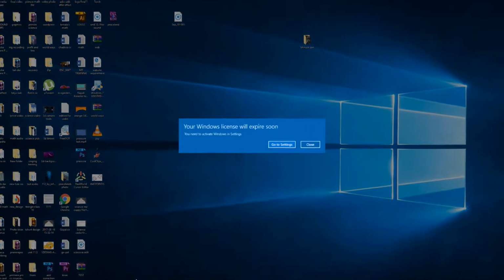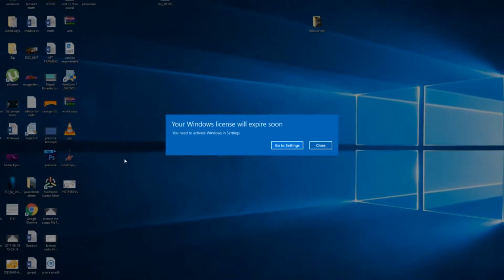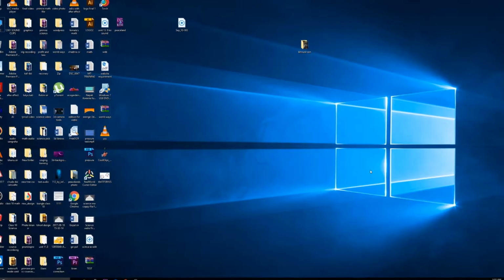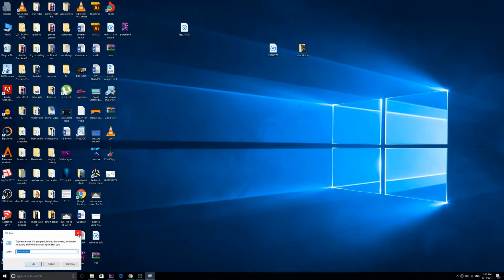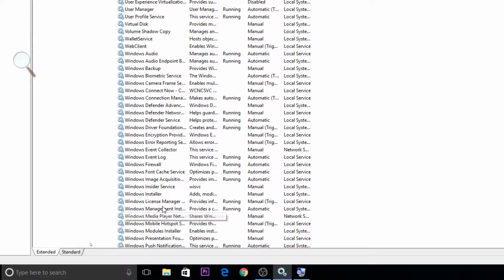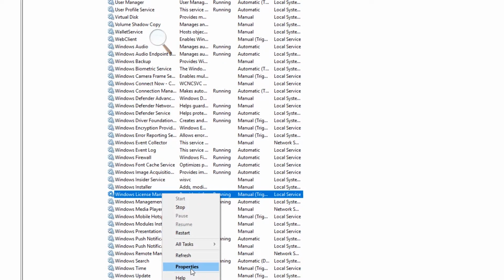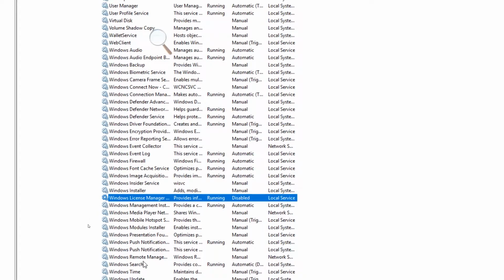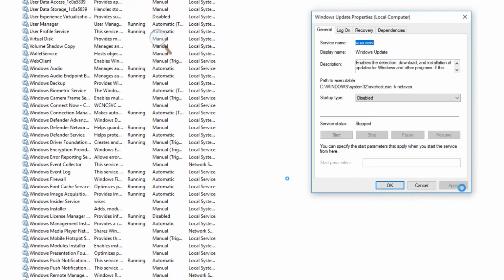Your Windows License Expire soon -2017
How to Fix Your Windows License Expire soon on PC ?
First
Press Windows flag key of keyboard + R.
type   services.msc
press enter
go to windows license manager
Right click
go to properties
go to : startup Type change it Manual to Disable
press Apply and OK.
Go to Windows Update option in same screen  and Right click
Go to properties
change Startup Type Manual to Disable
press Apply and Ok Button
Done !